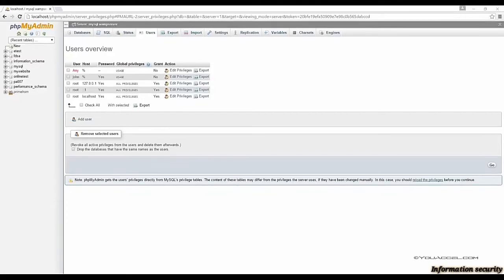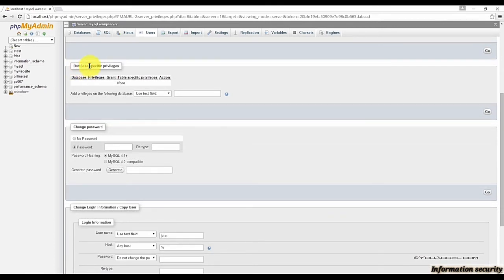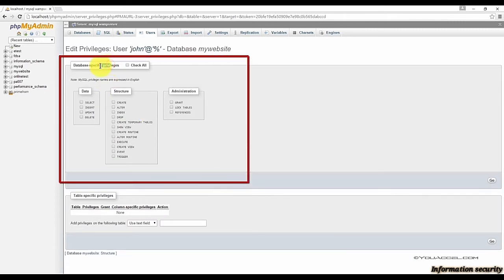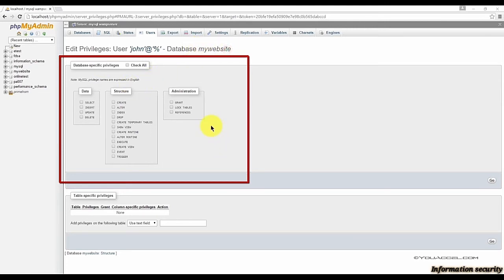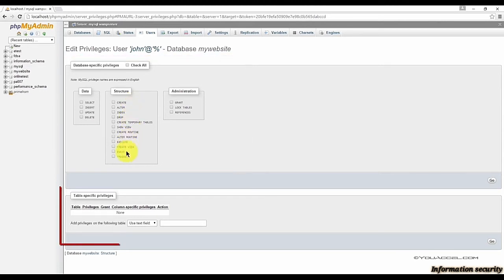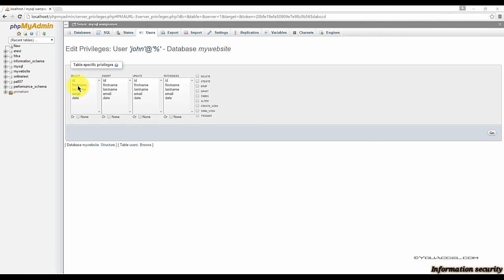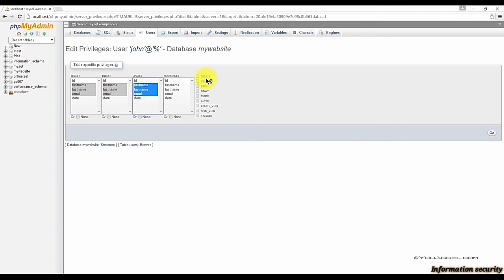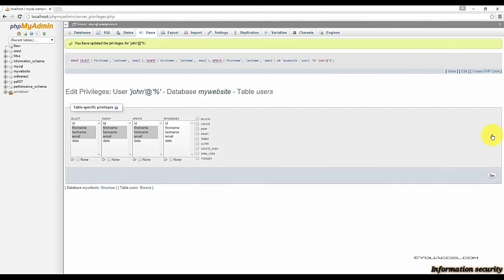7. MySQL Database and Table Specific Privileges